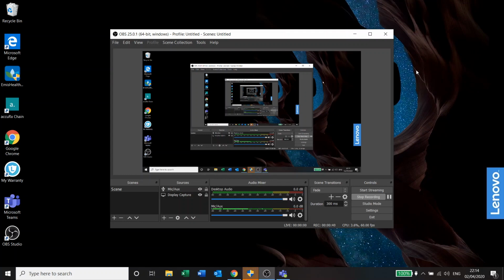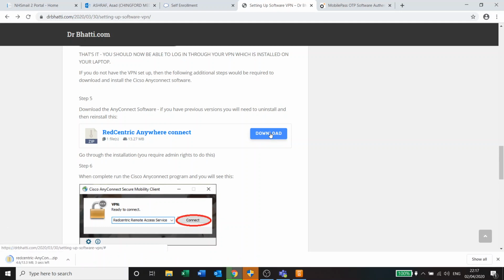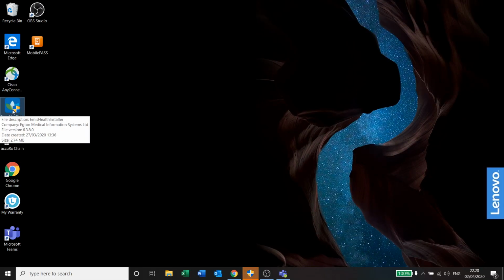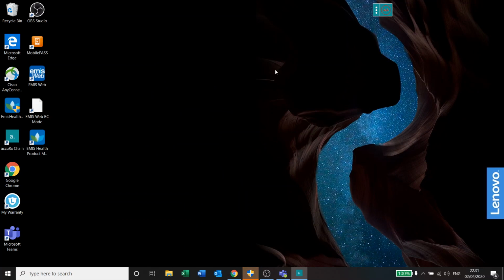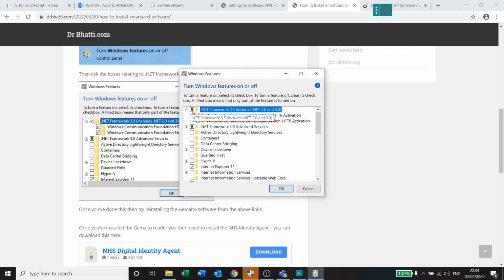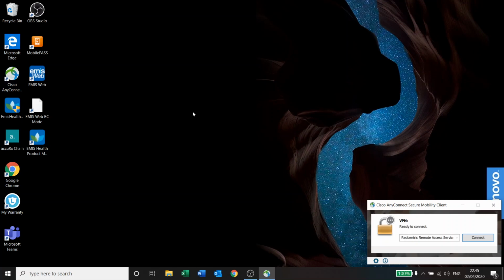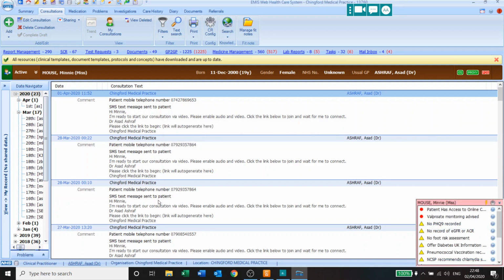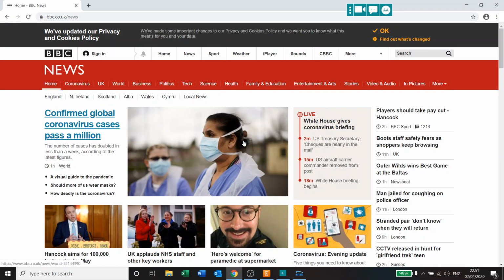Laptop Installation Guide For Clinical Use